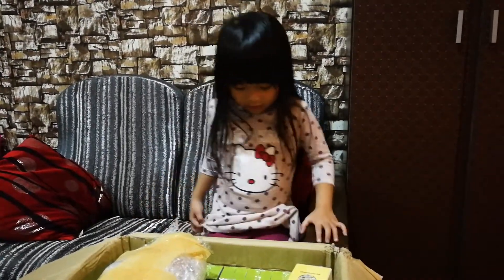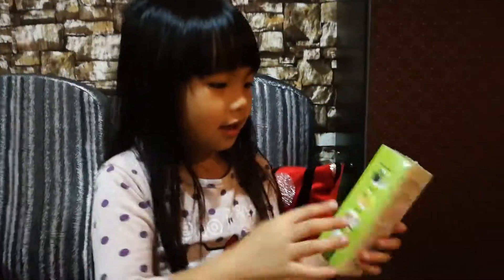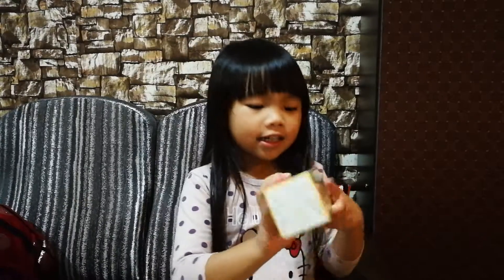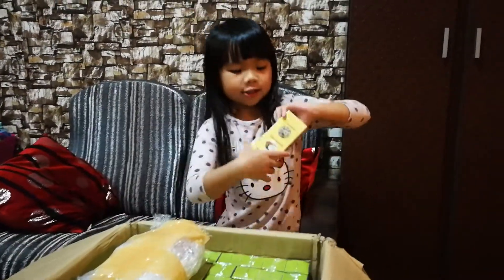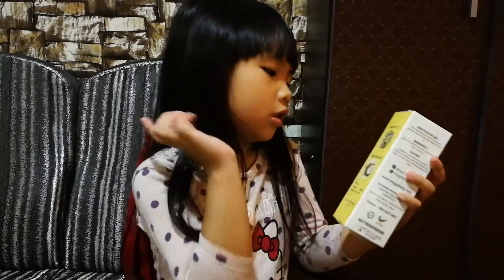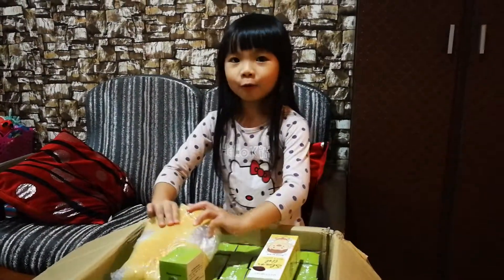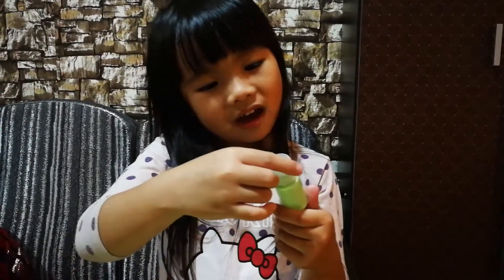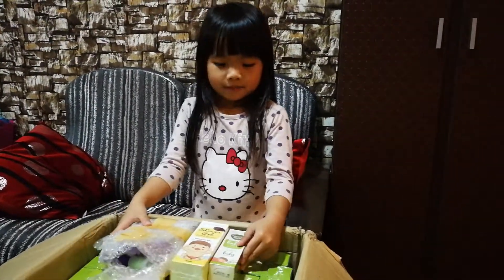MayyaBaby Cream & MayyaBabyShowergel by Avell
Avell talk about MayyaBabyCream & MayyaBabyShowergel.. Not forget about Mayyababy ShowerGel Tester.. The very tiny & cute in packaging..😍👍💪